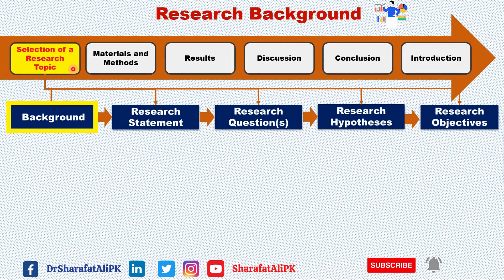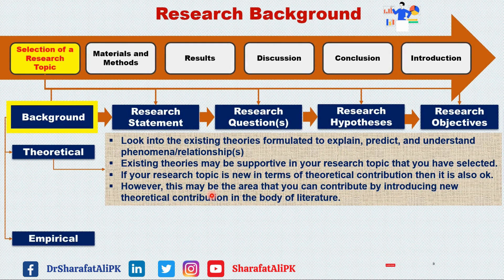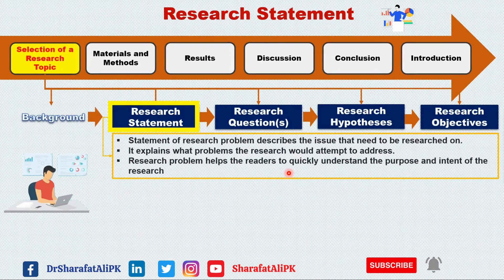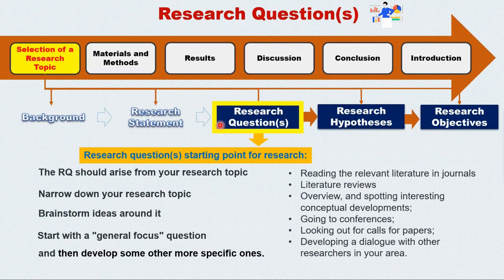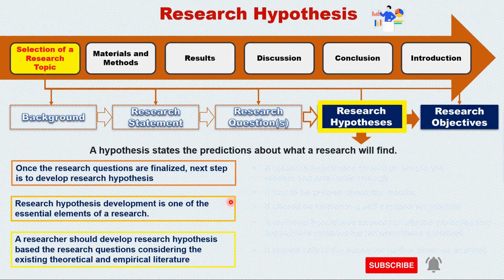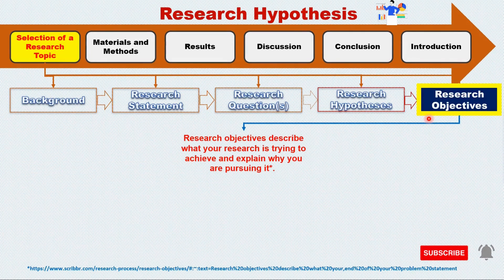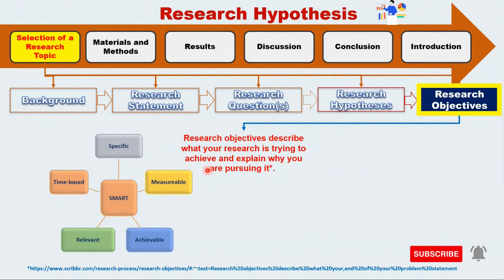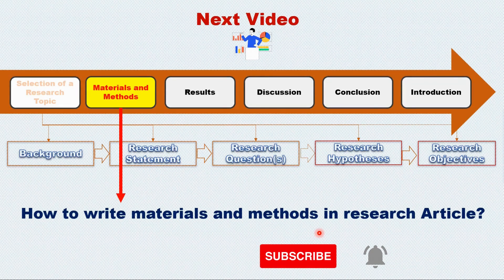Things to Do Before Writing Material and Methods in a Research Article (Research Writing 3)research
This video explains things to do before starting a material and methods section of a research article.

It shows that, after the selection of the research topic the researcher should work on the background of the research topic. The background of research can be looked into two ways: theoretical and empirical.
Moving forward, the authors should write the state of the research problem, hypothesis development, research question(s), and research objectives.